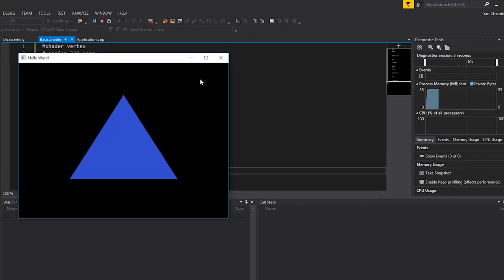How I Deal with Shaders in OpenGL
- Samuel Egger
- Dominic Pace
- Kevin Gregory Agwaze
- Sébastien Bervoets
- Tobias Humig
- Peter Siegmund